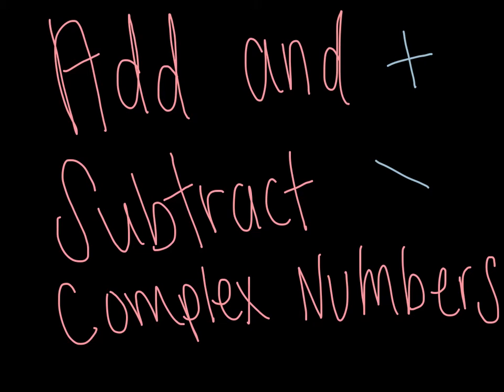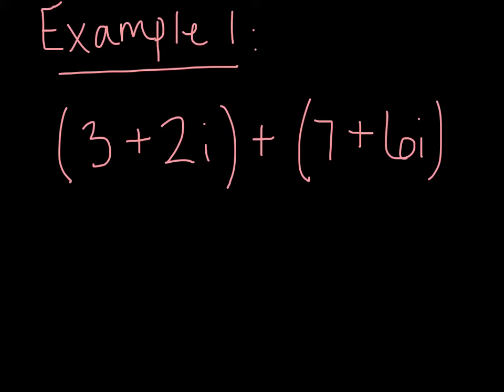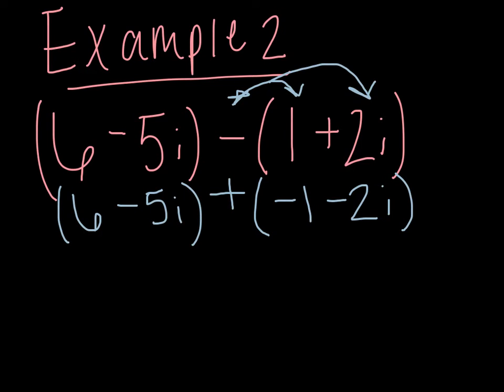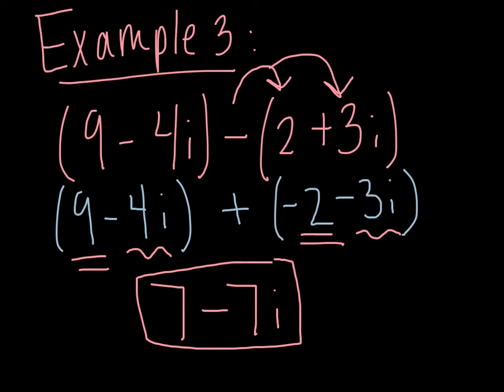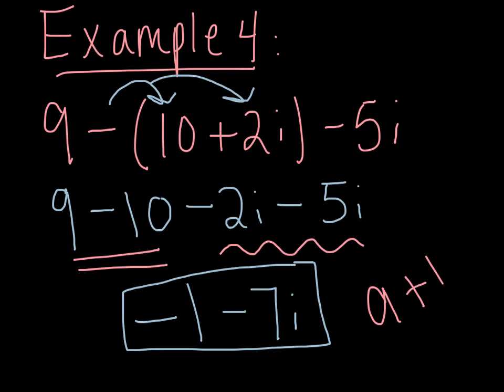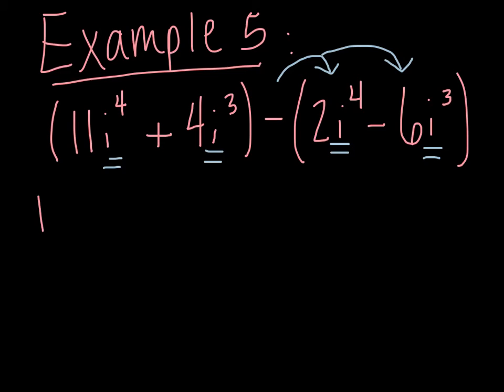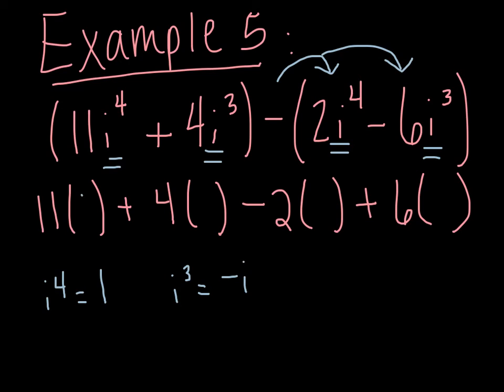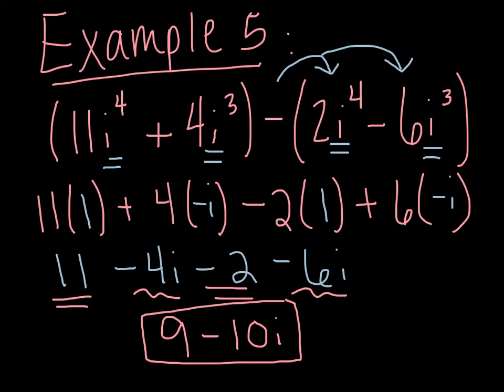Adding and Subtracting Complex Numbers